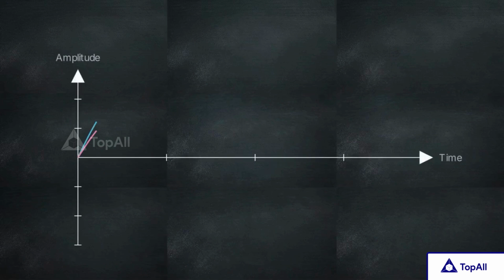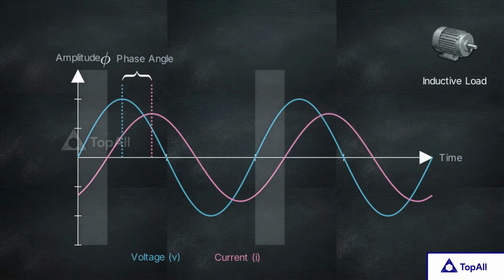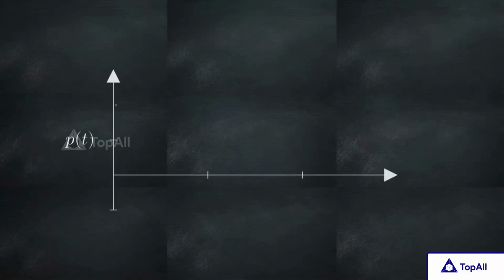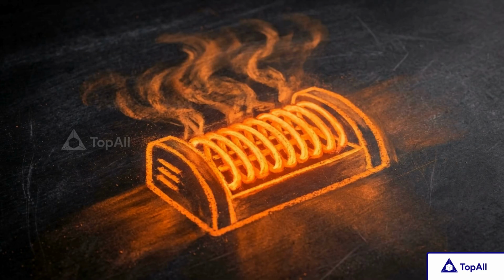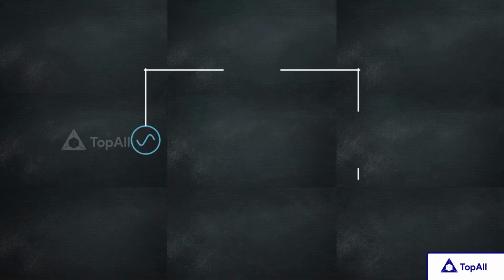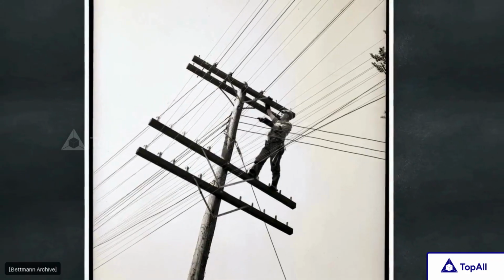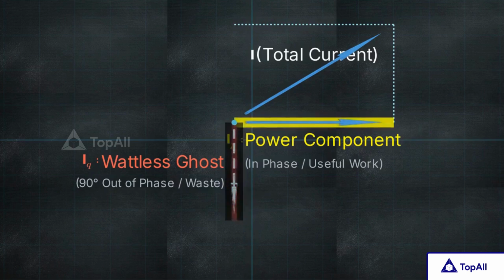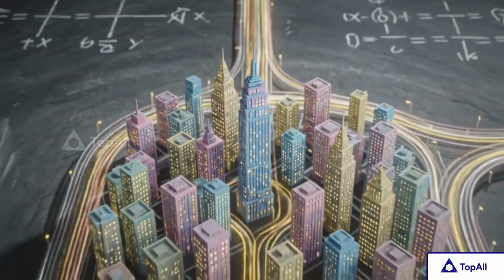Power Factor in AC Circuit Explained | Class 12 Physics | Chapter 7 | Alternating Current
Power factor is a very important concept in Alternating Current because it explains how effectively power is used in an AC circuit. For NEET and JEE students, this topic is useful for understanding real power, apparent power, and phase difference in a practical way. With TopAll, complex Physics concepts are explained in a simple, student-friendly, and exam-focused style so you can learn with confidence.